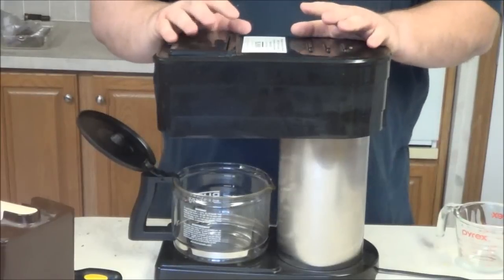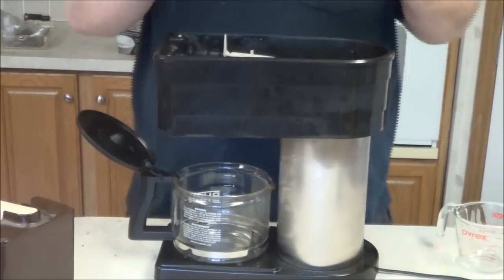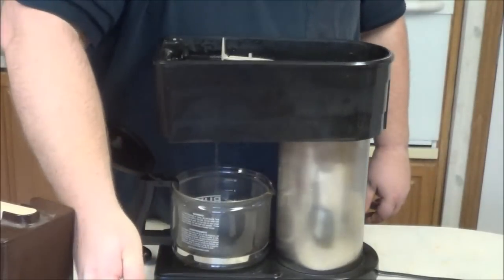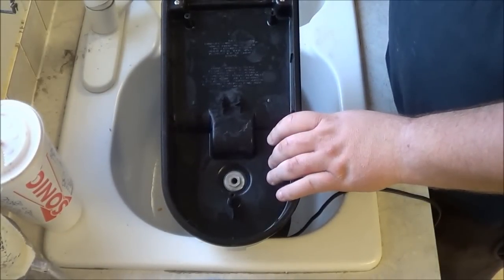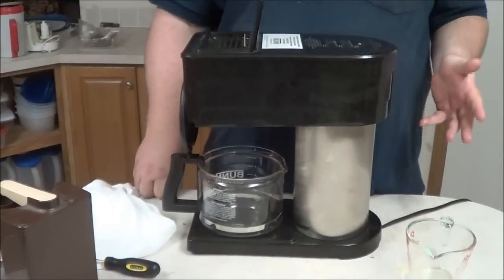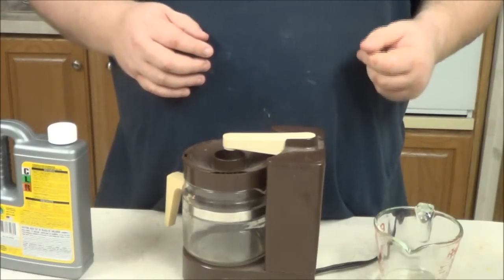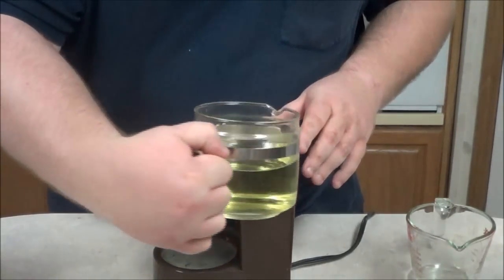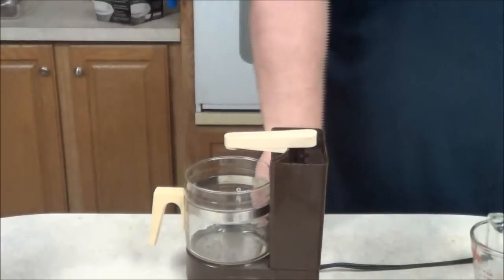How to deep clean your coffee maker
Coffee makers can develop scaling and mineral deposit build up from the water used to brew your coffee. Over time the build up reduces the heating efficiency of your coffee maker and leads to replacing the unit. Here is an easy solution to deep clean the coffee maker. Note: If the coffee maker has a water filter, remove the filter before cleaning.